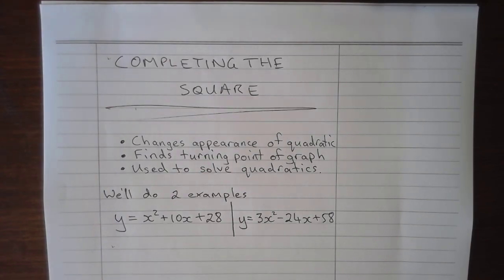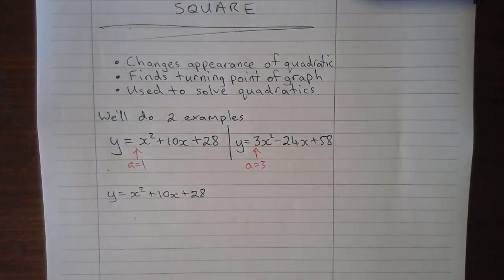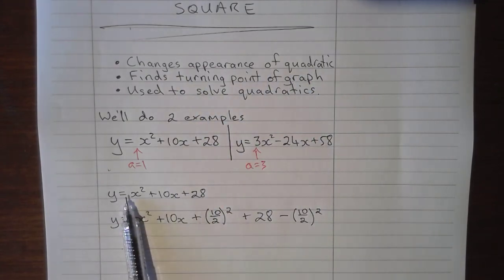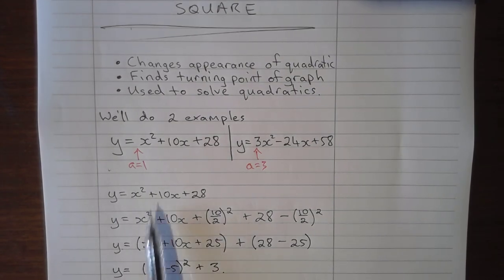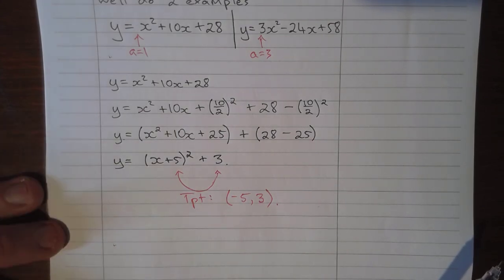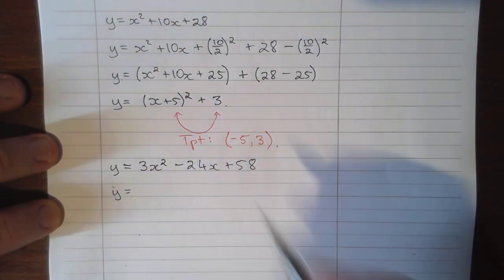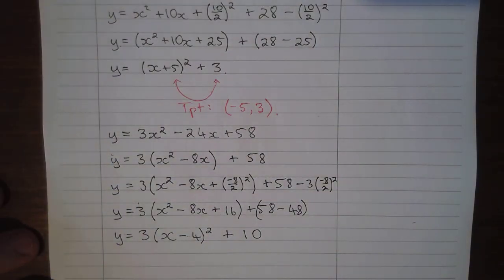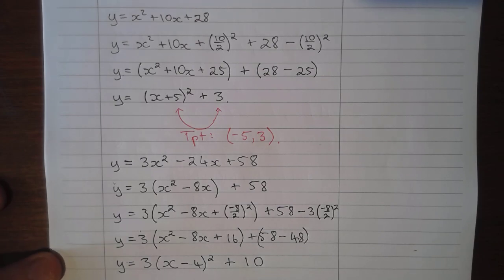Completing the square for quadratics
This video presents a couple of examples of completing the square, first for a monic quadratic (the coefficient of x^2 is 1) and then the slightly more difficult example of the non-monic quadratic. I talk about how to approach the problem, but also why it is that we do it in this particular way.